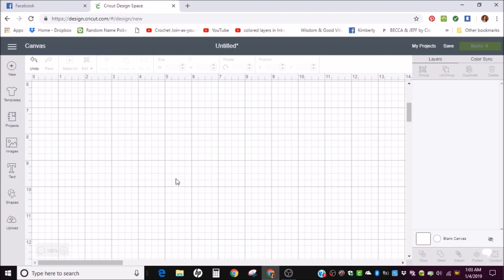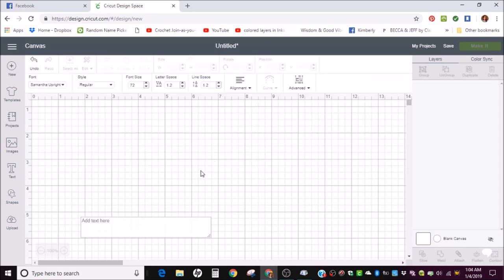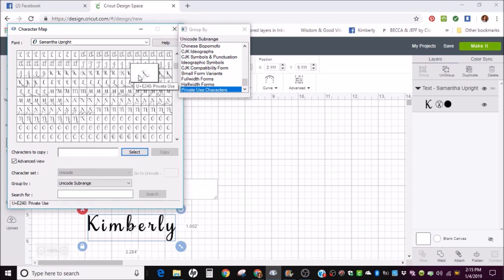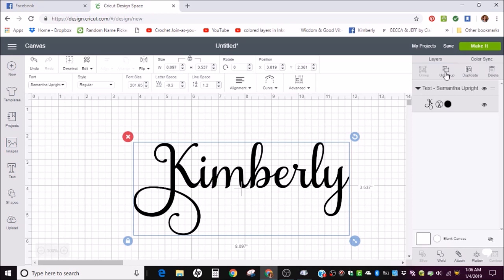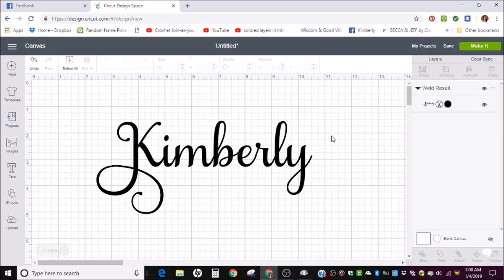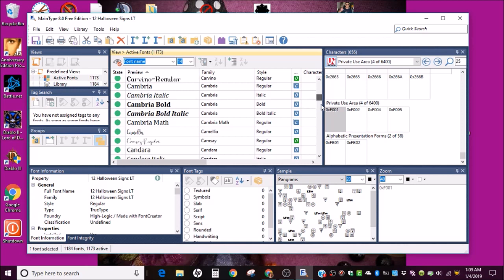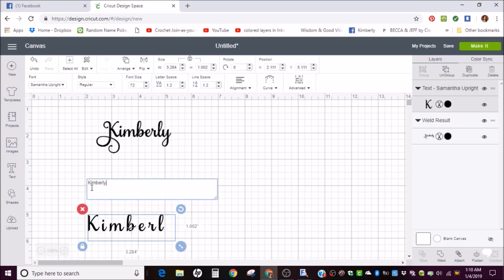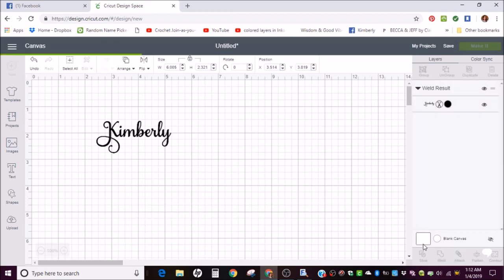Finding the Glyphs, Swashes or Special Characters For Fonts To Use In Cricut Design Space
Here's a couple ways to access those extras, the fancy letters with tails and swashes in your fonts, to use in Cricut Design Space.